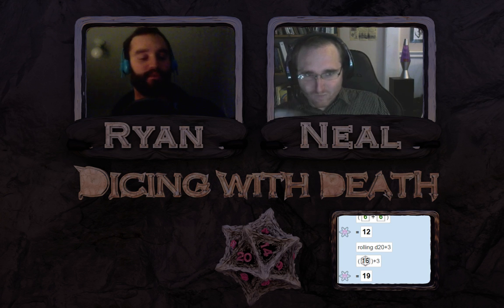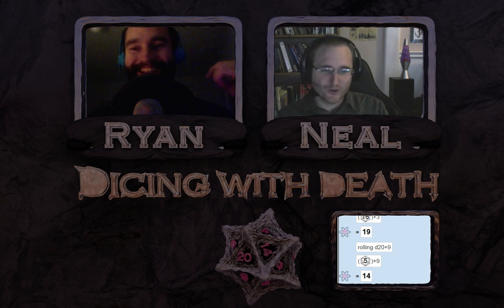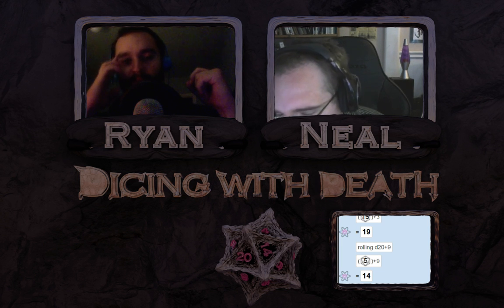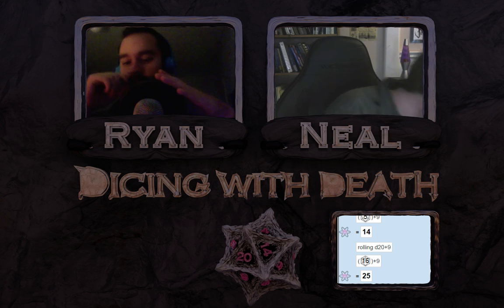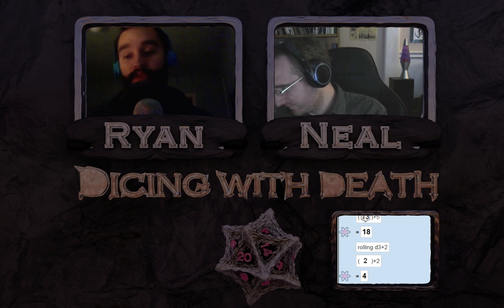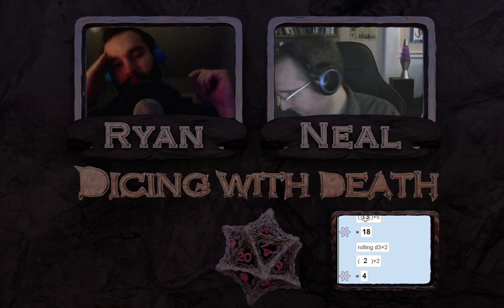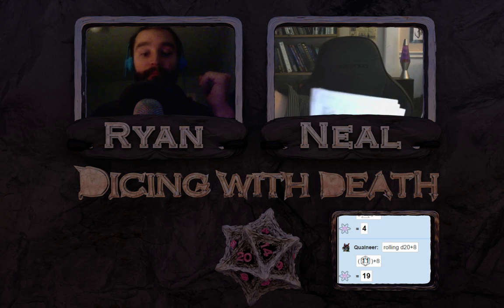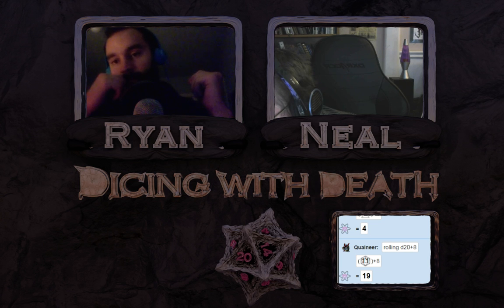Dicing with Death: 034 Part 2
After dealing with the pesky troll, we make our way through the jungle to the cave...this?